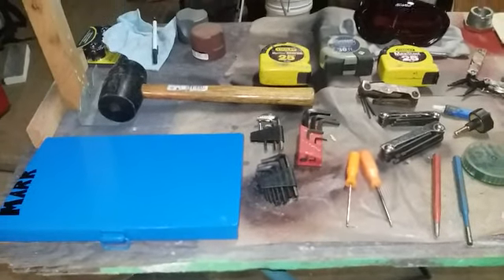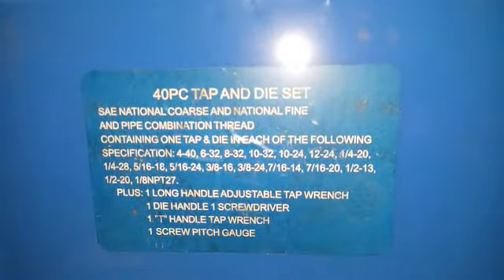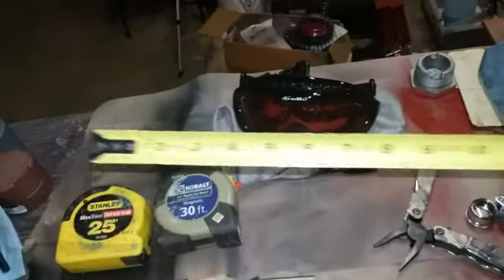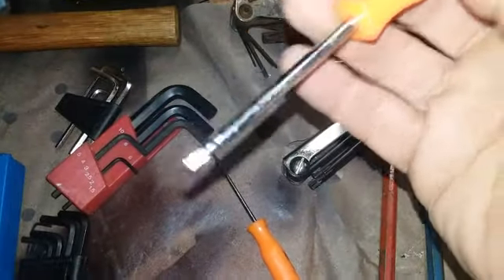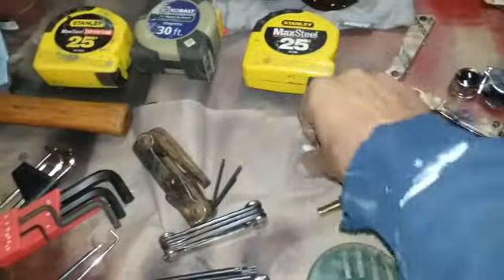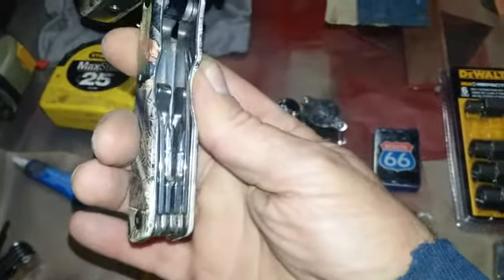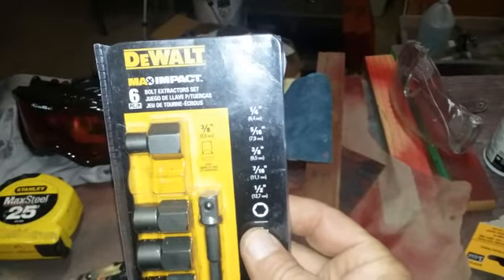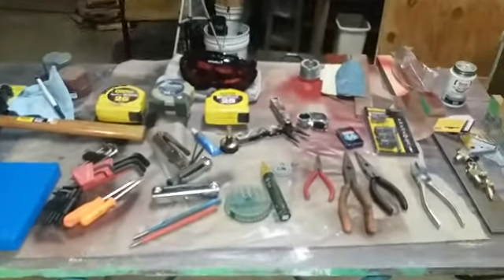Garage sale haul Nov 2018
I saw a yard sale sign and stopped in. This is what I walked away with for $18.